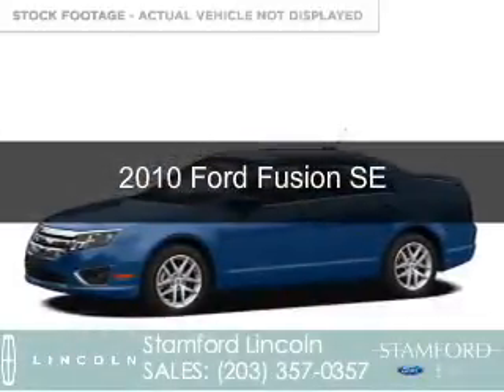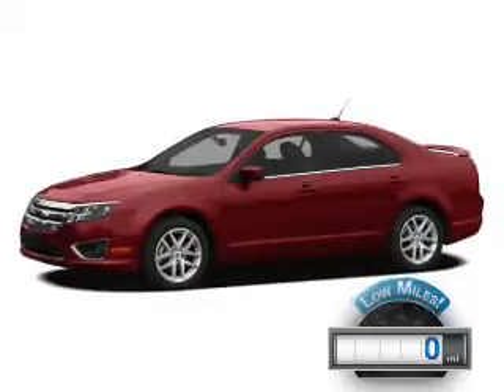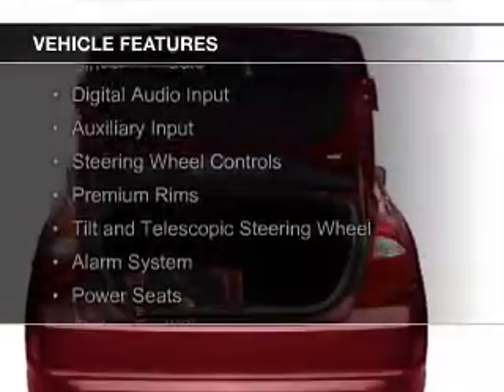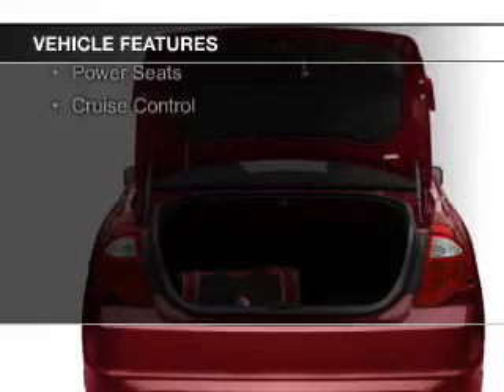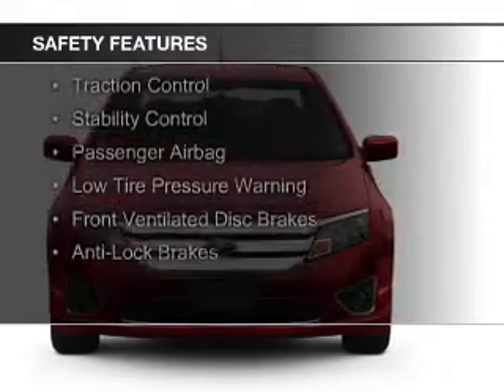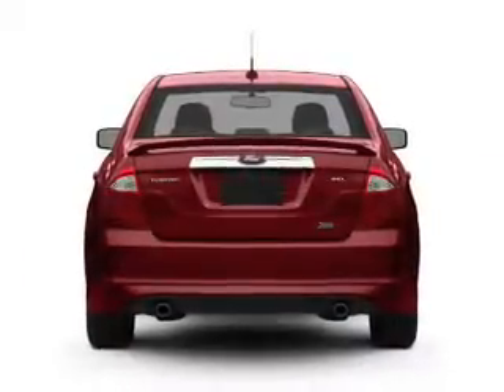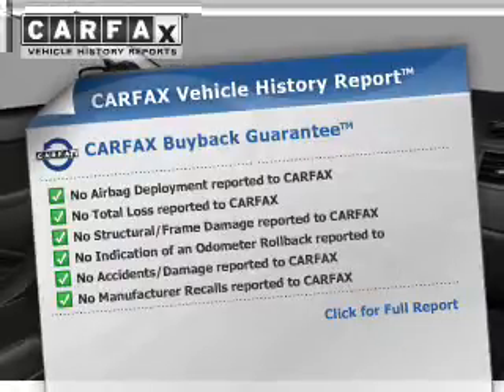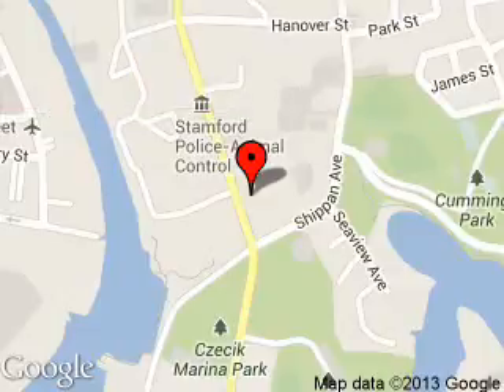2010 Ford Fusion - Stamford CT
Phone:
Year: 2010
Make: Ford
Model: Fusion
Trim: SE
Engine: 2.5 liter inline 4 cylinder 16 valve
Transmission: 6-Speed
Color: Sport Blue Clearcoat Metallic
Mileage: 0
Address:
212 Magee Avenue